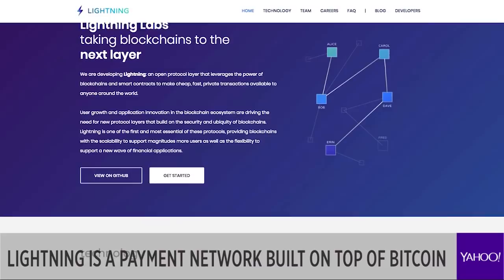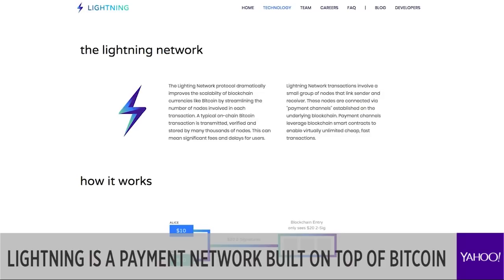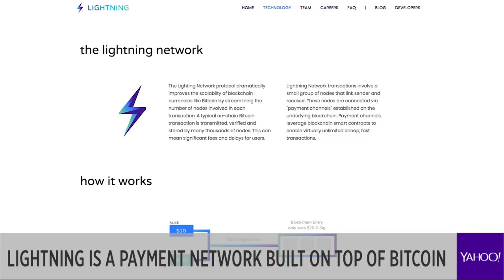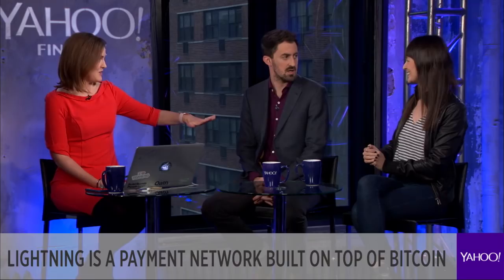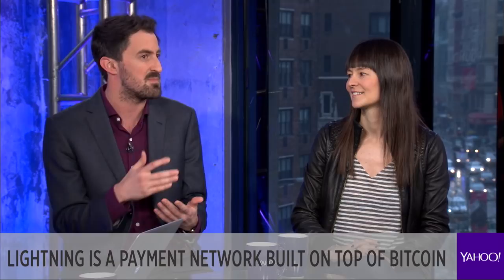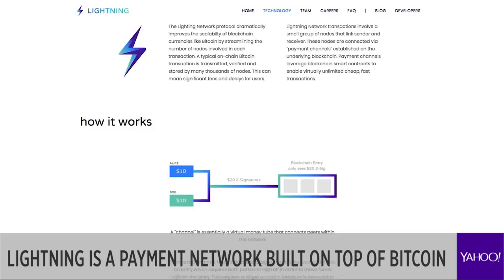Elizabeth Stark, CEO of Lightning Labs, on Yahoo Finance: We're in a bitcoin, not blockchain world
Elizabeth Stark goes on Yahoo Finance to talk about the Lightning Network and how the world is changing from a "blockchain" to a "bitcoin" world.